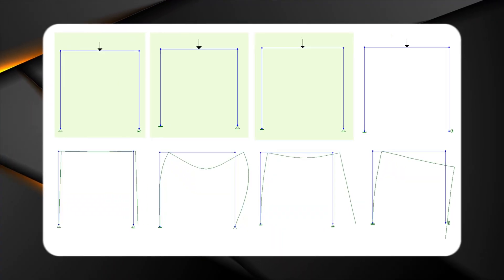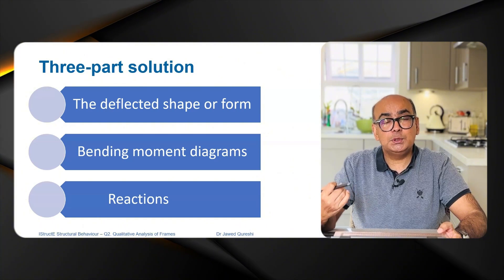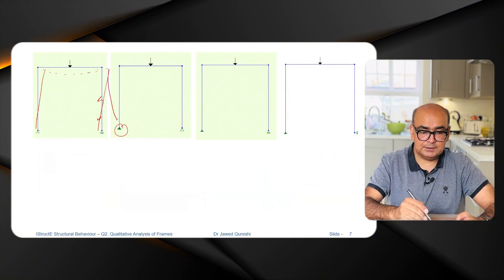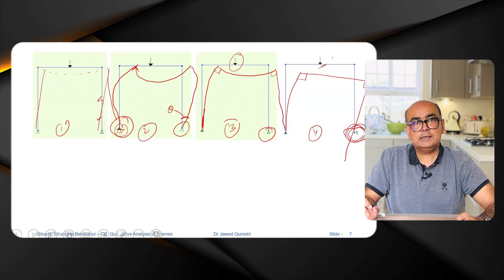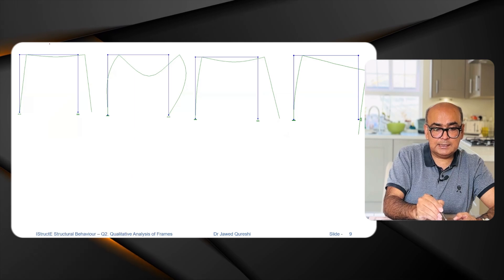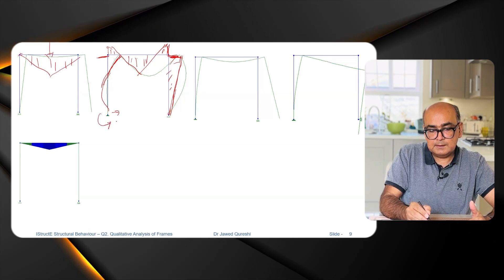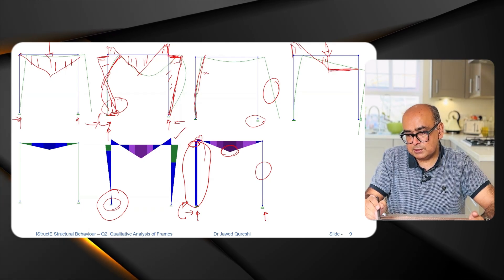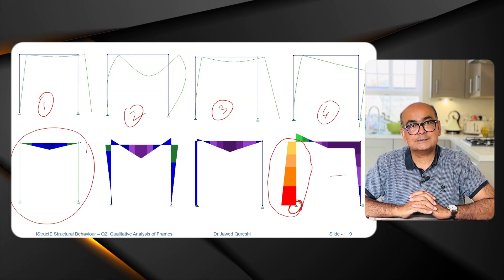Understanding Bending Moment Diagrams in Structural Frames | IStructE Structural Behaviour Course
Explore the basics of qualitative structural analysis with Dr Jawed Qureshi in this comprehensive IStructE Structural Behaviour course. In this second part of the series, I cover the bending moment diagram (BMD) of single bay frames using qualitative structural analysis methods.

🔗 Test Your Knowledge: Attempt the Structural Behaviour Quiz before watching the video.

📚 Video Overview:
In this video, you'll learn:
   1.  Approach and solve bending moment diagrams for single bay frames.
   2.  Determine deflected frame shapes under different loading conditions.
   3.  Importance of bending moments in structural analysis and design.

⏰ TIMECODES ⏰
00:00 – Introduction
00:50 – The Question
02:10 – Four frame cases
03:09 – Deflected shape
06:58 – Bending moment diagram (BMD)
10:51 – Summary and design implication

📚 Common Queries Answered:
• How to draw a bending moment diagram for a single bay frame?
• What is deflection in structural analysis?
• How to calculate deflection in a frame with a point load?
• What is the importance of bending moment diagrams in civil engineering?
• How to analyze a single bay frame using qualitative methods?
• What is a point load and how does it affect a frame structure?
• How to determine bending moments in a structural frame?
• How to calculate load distribution in a structural frame?
• Steps to analyze a single bay frame for deflection.
• How to solve frame analysis problems in structural engineering?